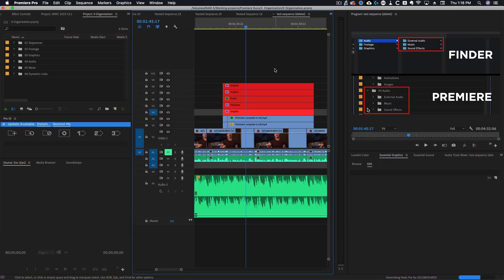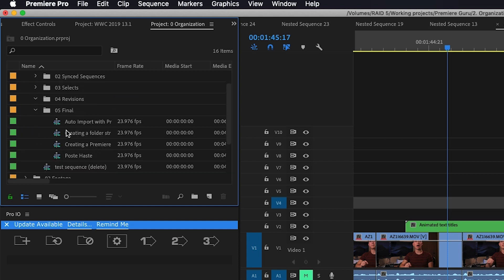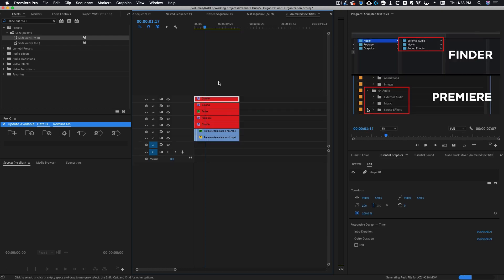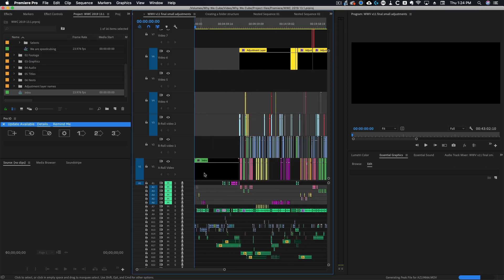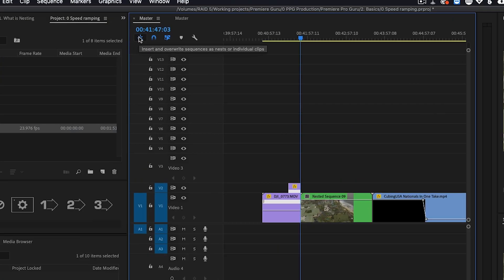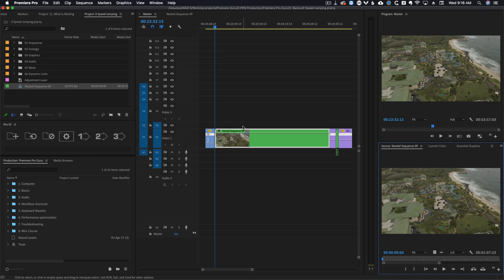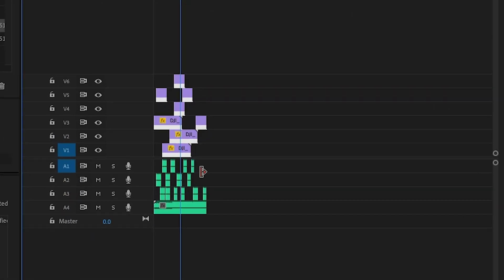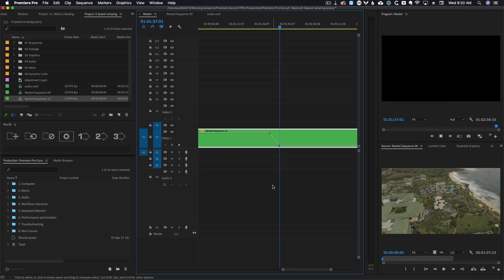Why You Should be Nesting and how to UNNEST in Premiere Pro CC 2020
In this tutorial I cover the purpose of nesting in Premiere Pro. Nesting is an incredibly handy feature and something that every user should be aware. I also cover how to quickly unnest your audio (people have some really wonky ways of doing this) as well as how to nest audio which isn't necessarily a supported feature of Premiere, but some users want to be able to do.

If you want to join the ultimate online school to accelerate your Premiere Pro workflow, you can join